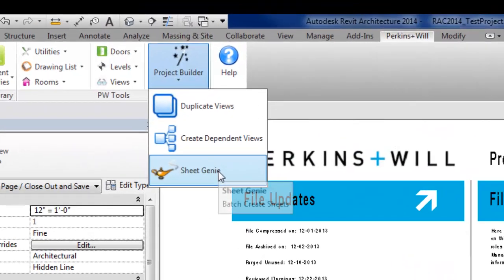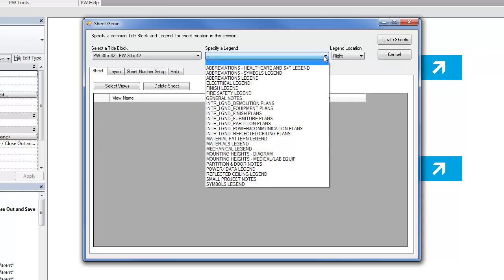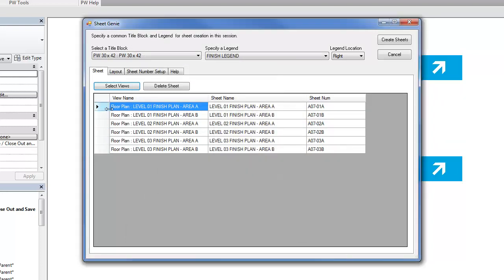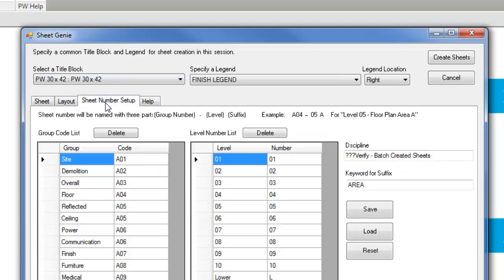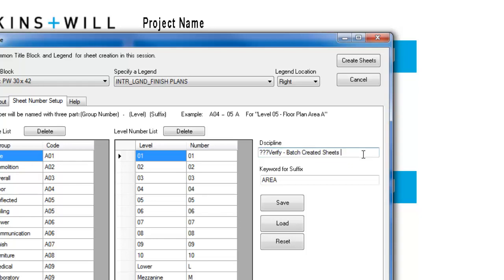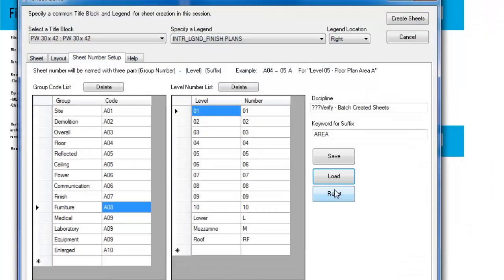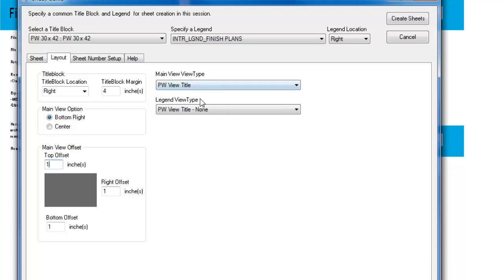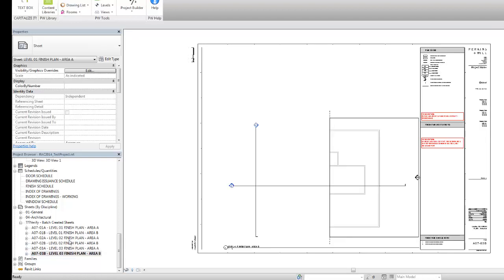Sheet Genie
Sheet Genie tool is part of our Project Builder tool set, using Sheet Genie, you can batch create sheets and place a Main view with a legend onto the sheet.